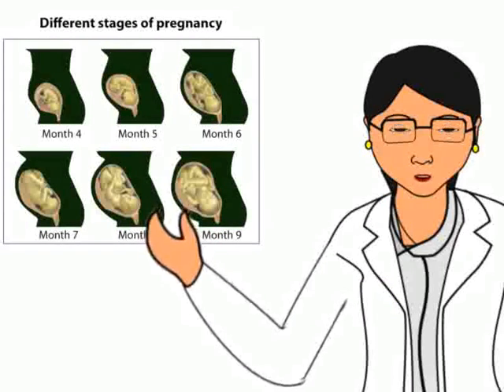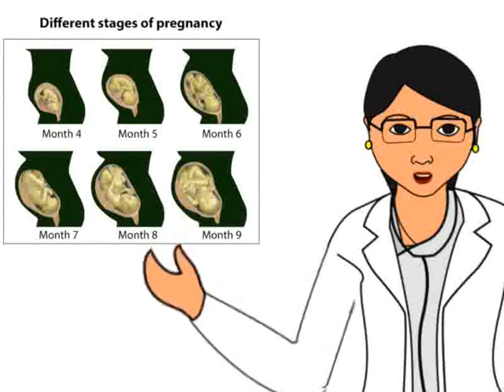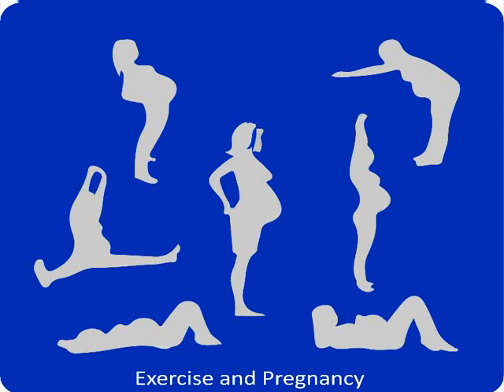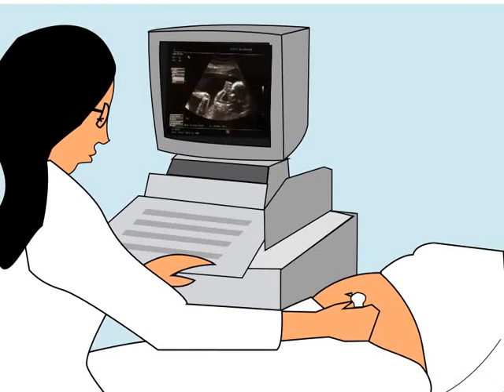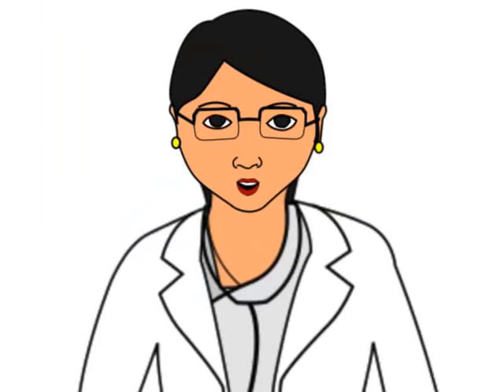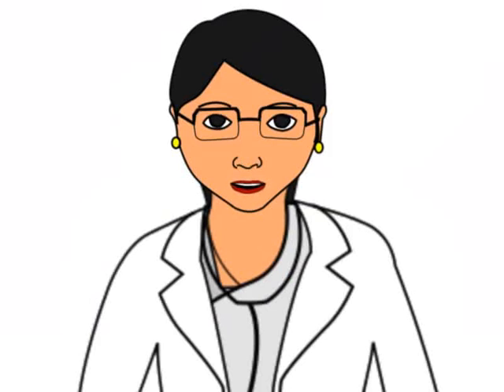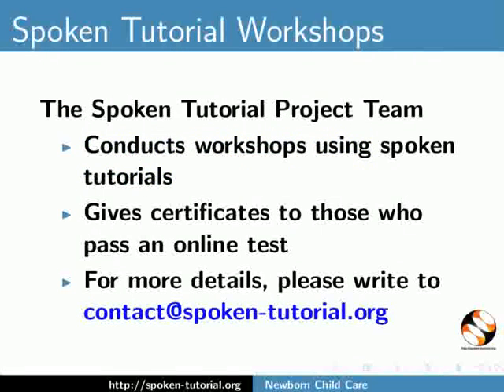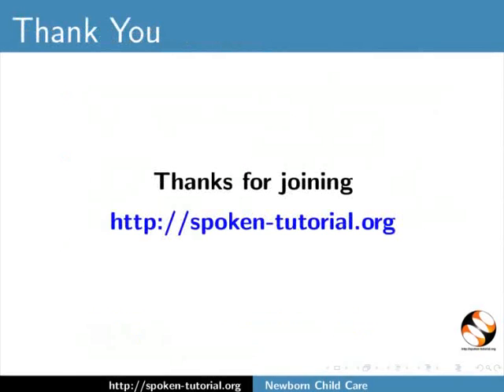Pre Natal Health Care - English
Check up during pregnancy, Importance of Sonography, Check up during pregnancy, Importance of Sonography,
Importance of Iron Deficiency prevention and Nutrition,
Importance of Exercise,
Information on Caesarian Birth